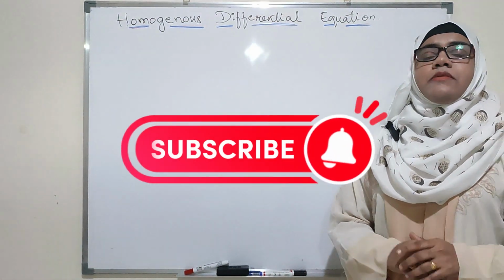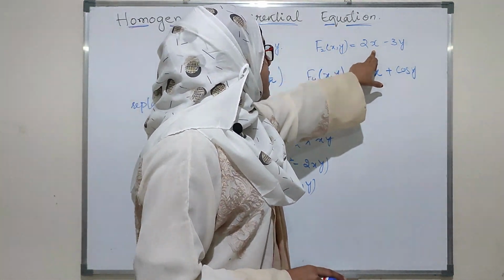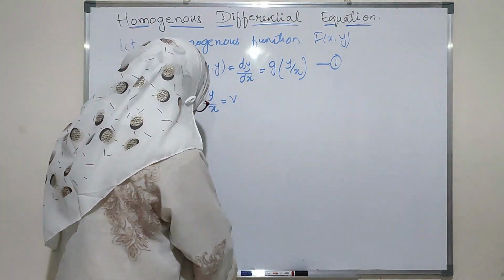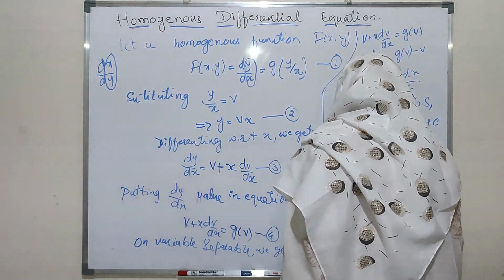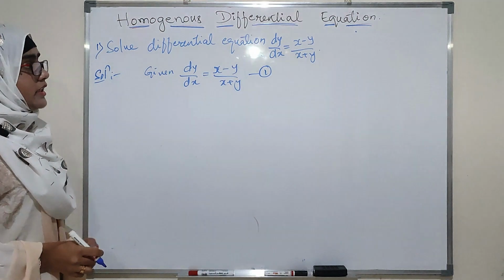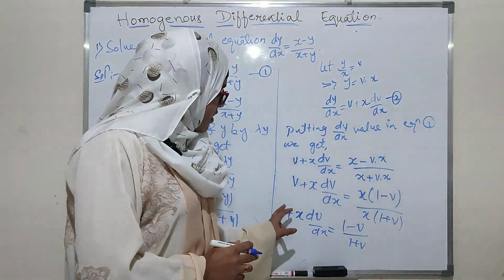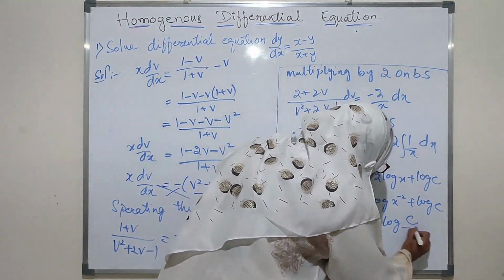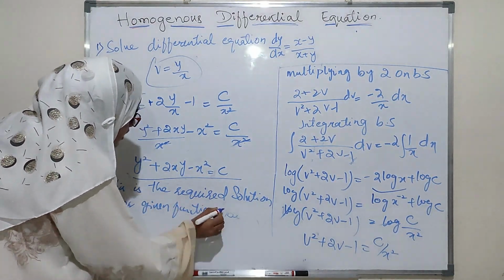Ep#21_(07-09)_DIFFERENTIAL EQUATIONS_PUC ll_(9)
If you have any questions, Please write your question in the comment section, or you can WhatsApp on